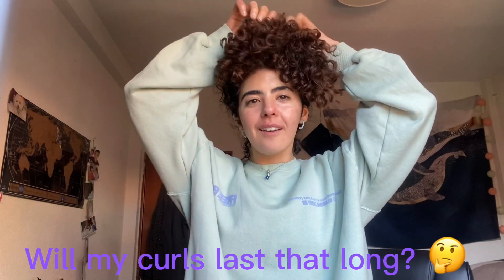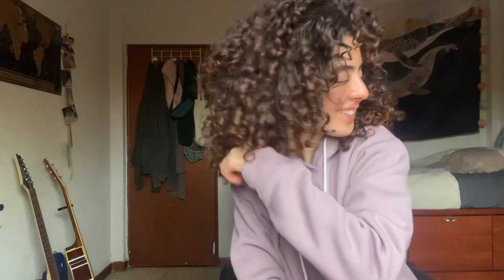Curly Hair Put to the Test: How Long Can Your Curls Hold Up? 🌀💪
👋 Welcome to our latest video! If you're tired of constantly restyling your hair or struggling to keep your curls/waves looking great for more than a day, then you won't want to miss this video! 💪 Amina takes the challenge of not restyling her hair for days to test the bounciness and the definition of her curls.

👩‍🦱👀 Discover with Amina how long can curls/waves hold for and take notes of the tips she shares for keeping your curls/waves looking fresh and fabulous from day one to day x! 📝

💆‍♀️ As said, if you're interested in the special hair bands or pillowcases used, make sure to check out the links below to purchase them for yourself: 💁‍♀️
Satin hair bands (found a Great Offer 6*6,99)
Satin pillowcase